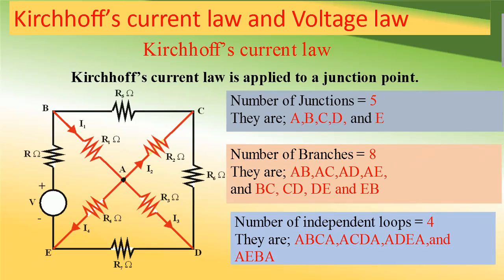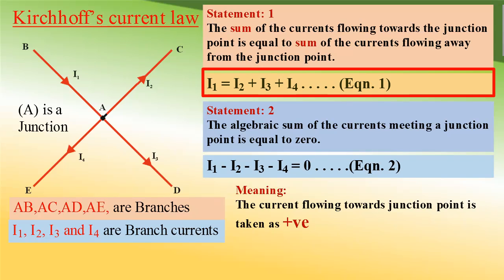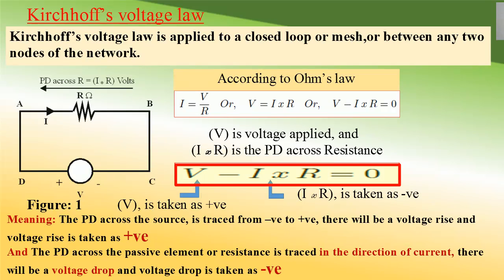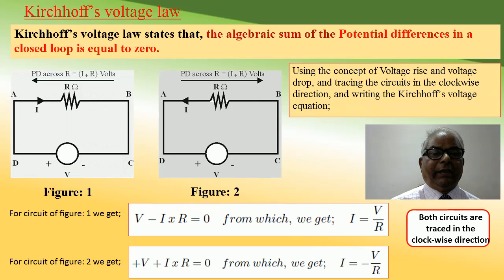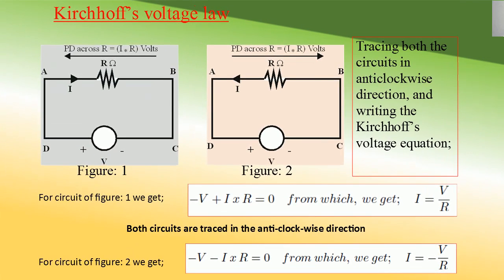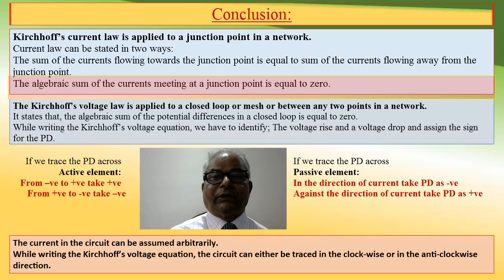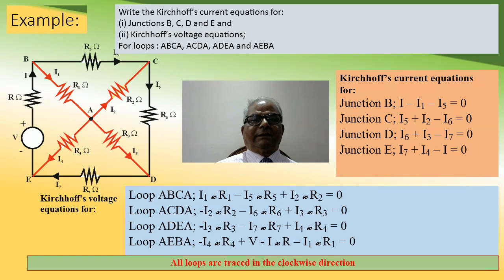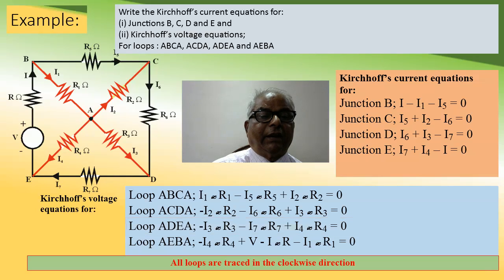Basic Electrical Engineering, Made Simple Kirchhoff's Laws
Dr. Georg Simon Ohm and Dr. Gustav Robert Kirchhoff, both I consider; as legends in formulating the basic laws, to understand and solve electrical networks. The Laws formulated by these scientists are being widely used today, and will be used in centuries ahead. This tutorial on Kirchhoff’s Laws, brings out the fundamental concepts in using both Kirchhoff’s Current Law and Voltage law.
For self assessment tests Visit:
DC Circuits: self assessment test-1